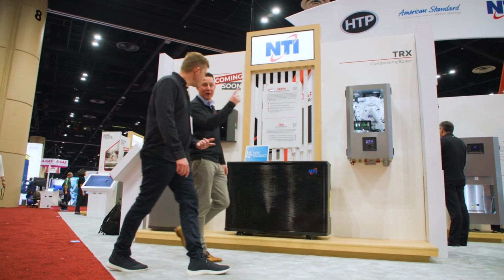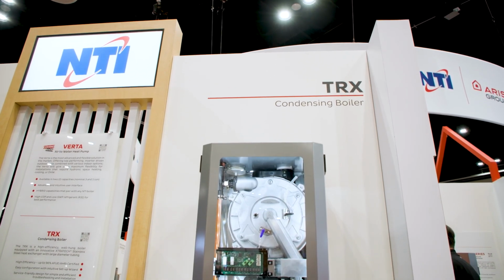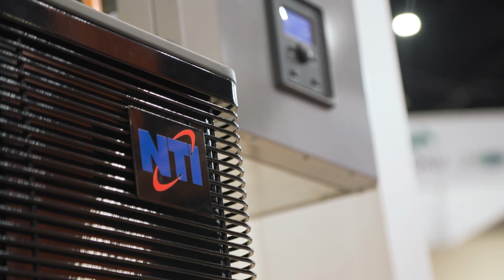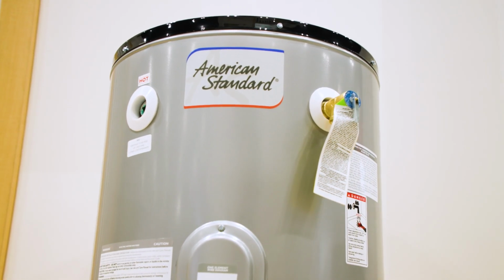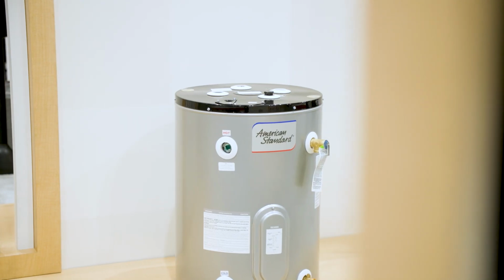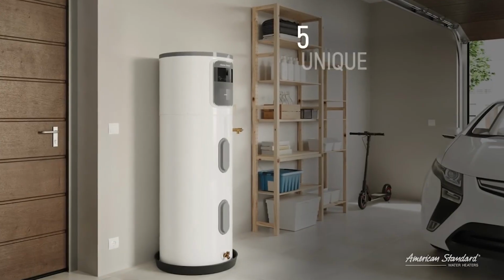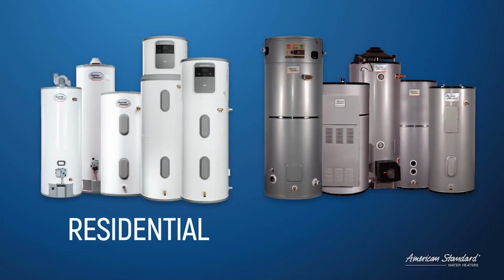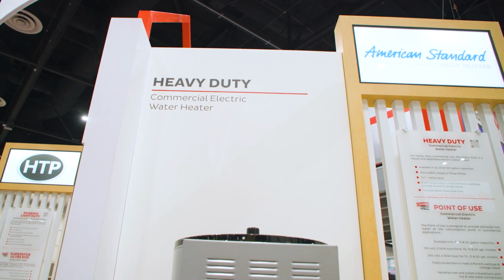Ariston Group at the 2025 AHR Expo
At the 2025 AHR Expo, Chuck Rohde, Product Director, Water Heating US & Canada, and Dan Torres, Regional Product Director, discuss the relationship between @AristonThermoGroup09, @americanstandardWH, @heattransferproducts, and @ntiboilers144; new products such as the Verta Air-to-Water Heat Pump; what's in store for the future, and more!